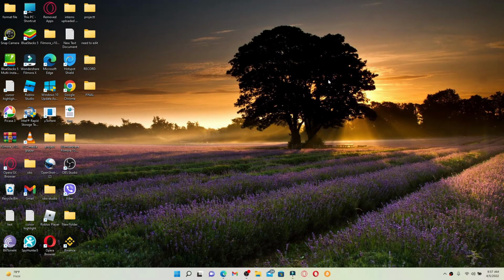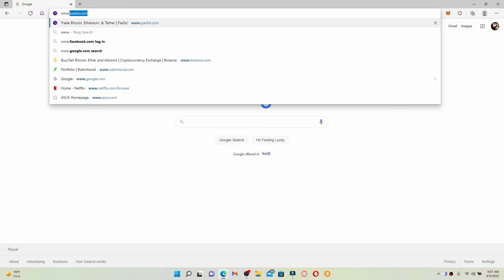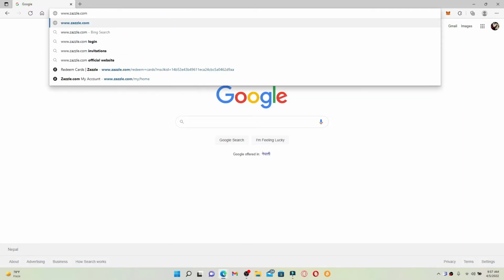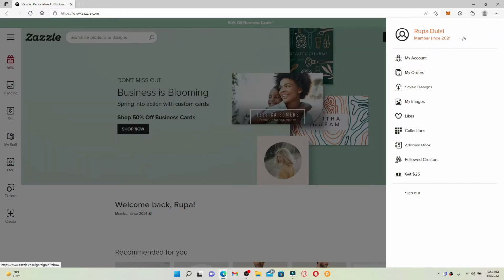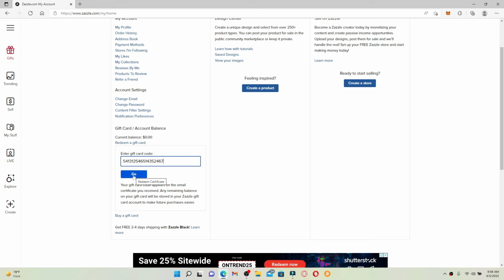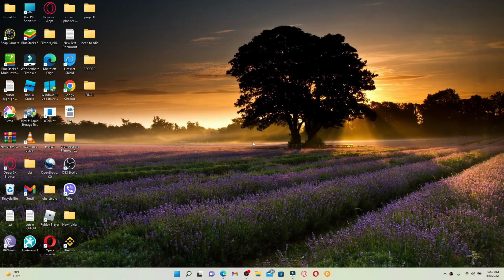How to Redeem Zazzle Gift Cards (2022) | Use Zazzle Gift Cards Online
Redeem Zazzle gift card and get amazing offers and deals. Here in this tutorial, you will learn how to easily and quickly redeem Zazzle gift card online instantly. Using Zazzle gift card is easy and wont take more time too.

Watch out the video and let us know if you are able to redeem gift card online from the steps shown on the video in 2 minutes.

CHAPTERS
0:00 - Intro
0:24 - Steps to Redeem Zazzle Gift Cards
1:24 - Outro